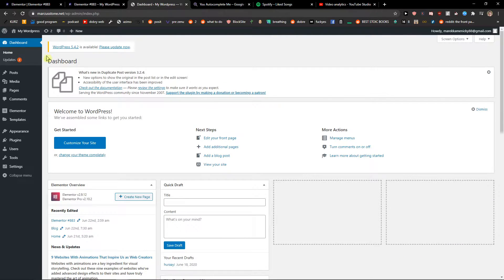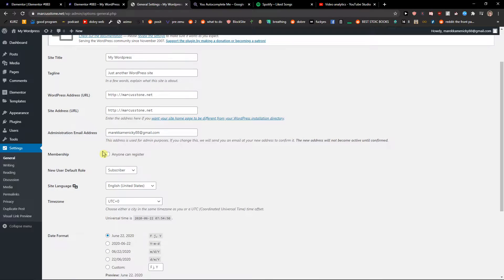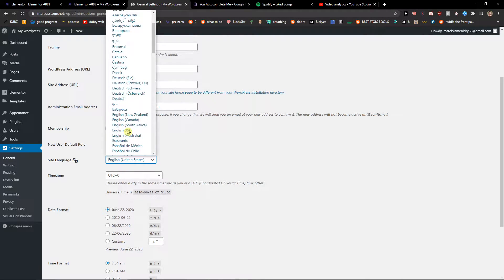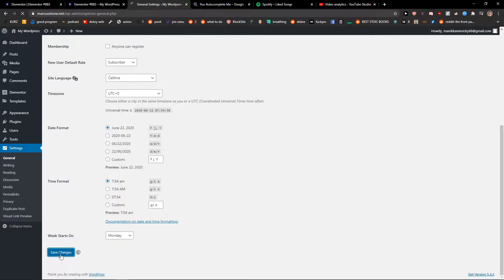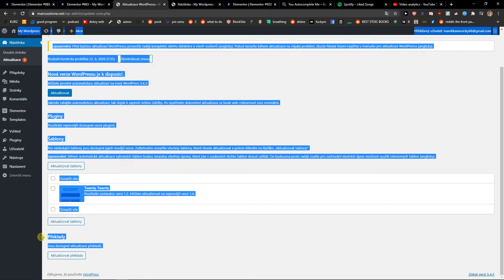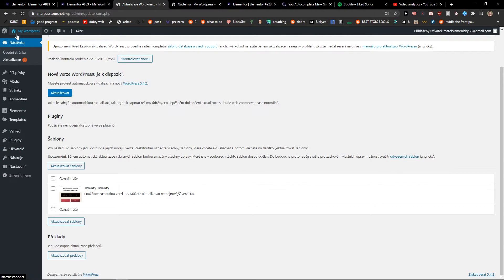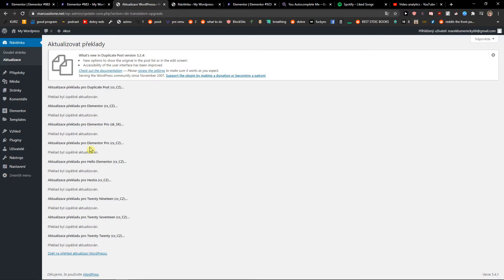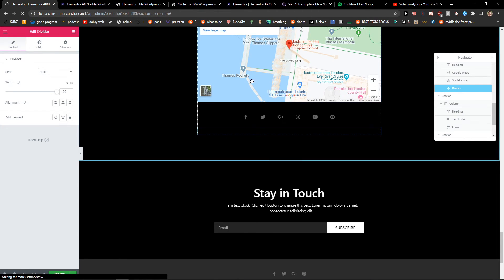How To Change The Language In Elementor